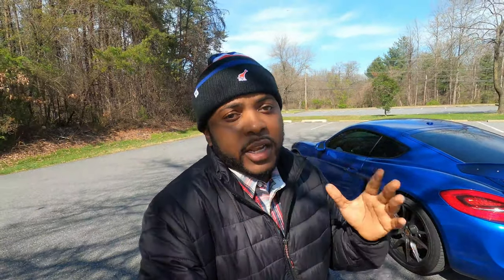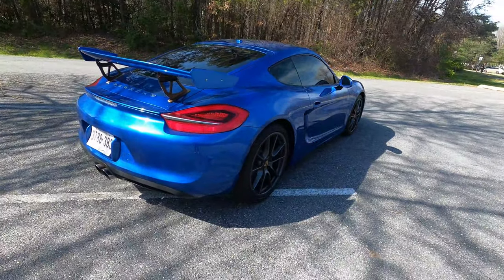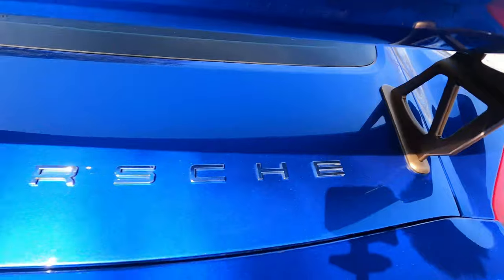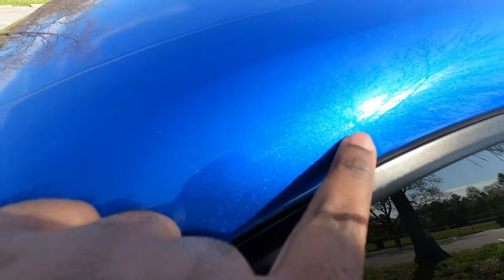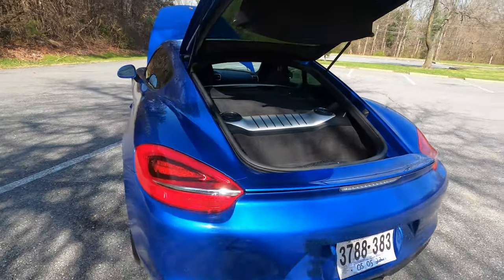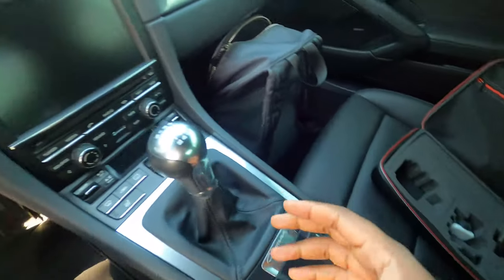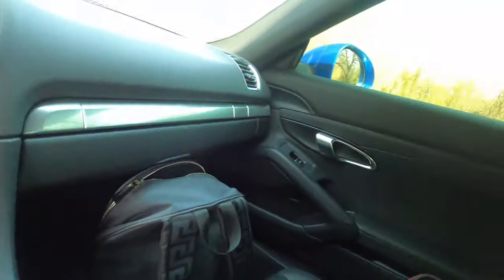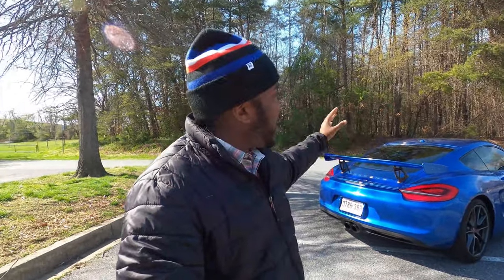Here is my 2014 981 Porsche Cayman S